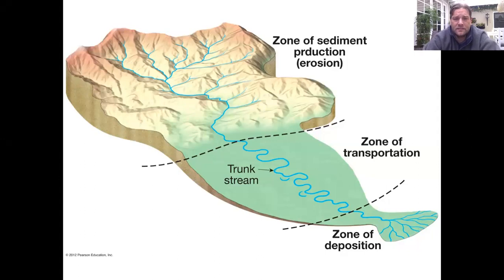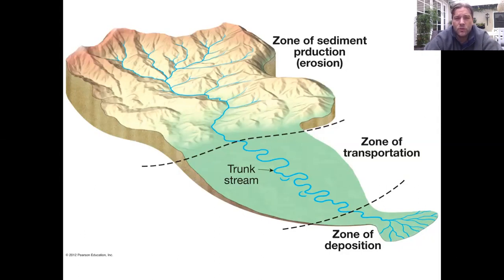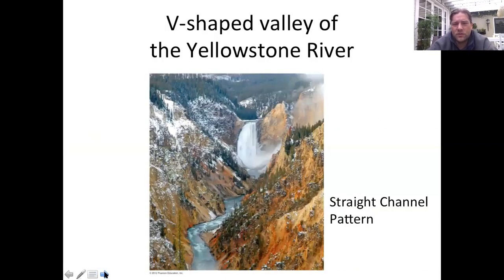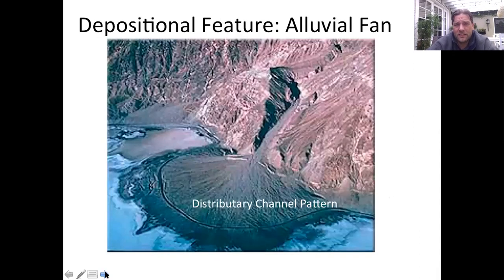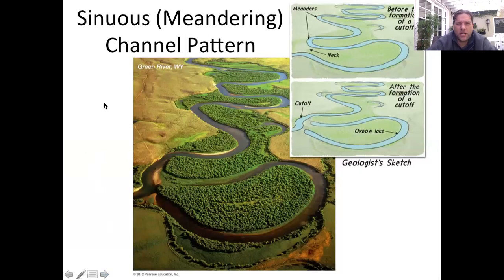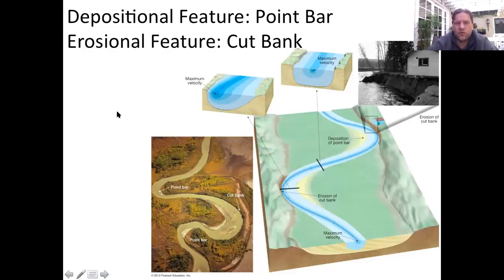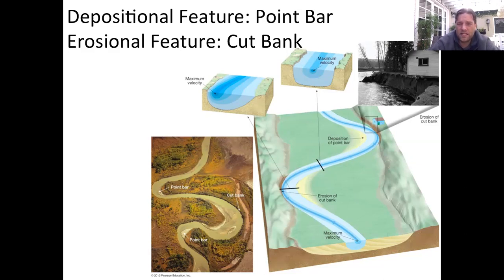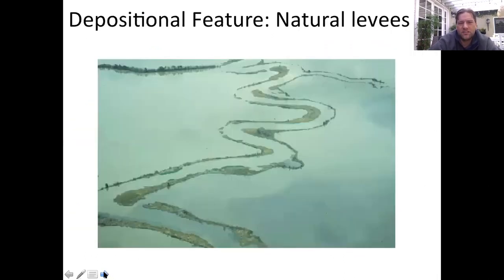Surface Features Formed By Streams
Erosional and depositional features formed by streams.